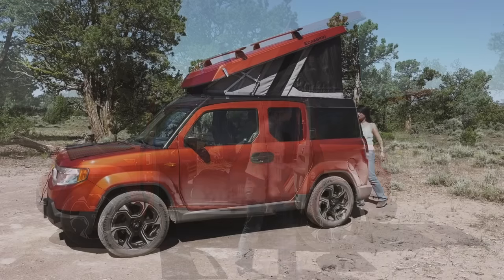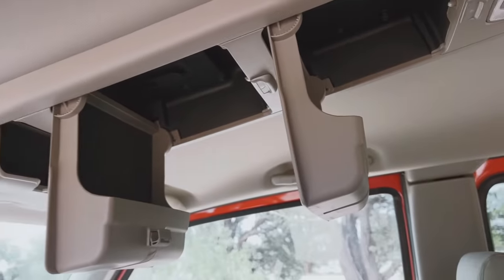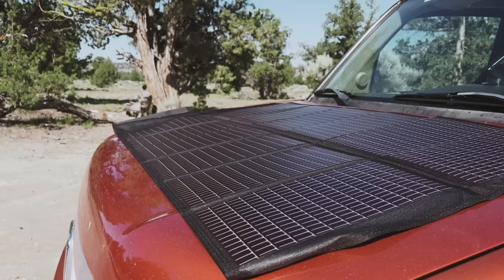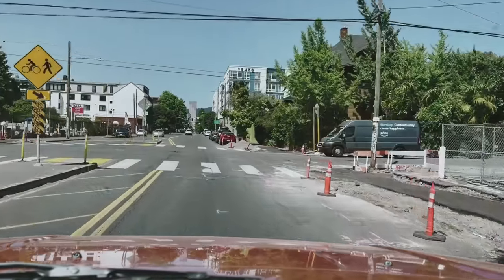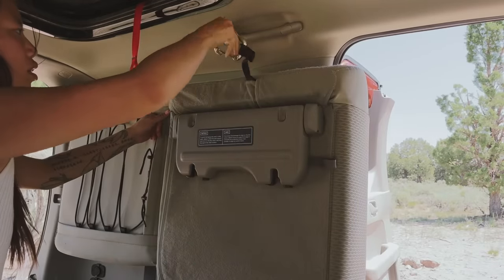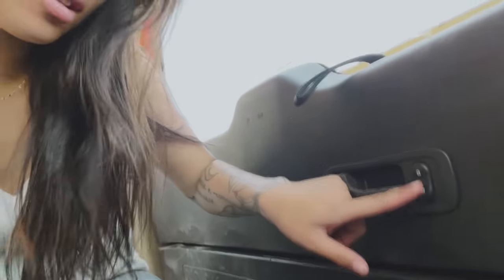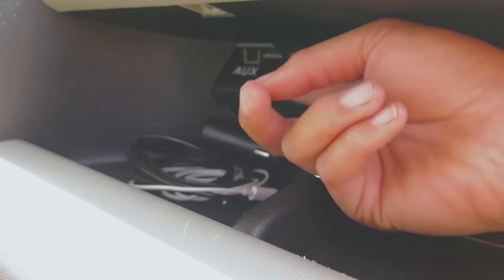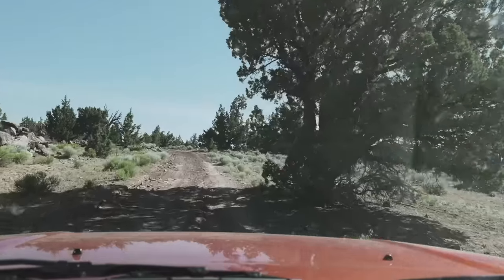introducing my mini car camper | 4WD pop-up tent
meet mango 🥭

2009 Honda Element EX 4WD/AWD with an Ecamper conversion by Ursa Minor

car camping 🏕️ rooftop pop-up tent